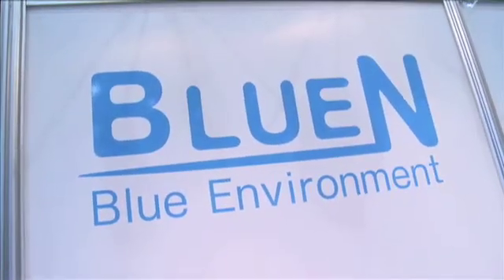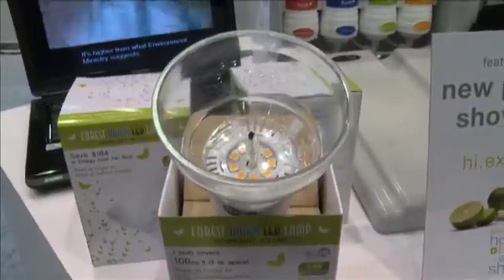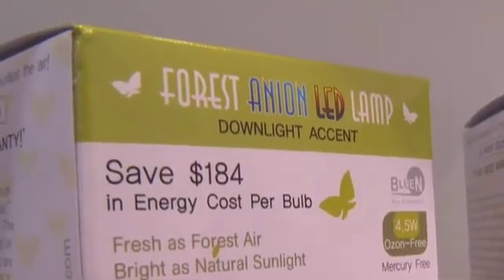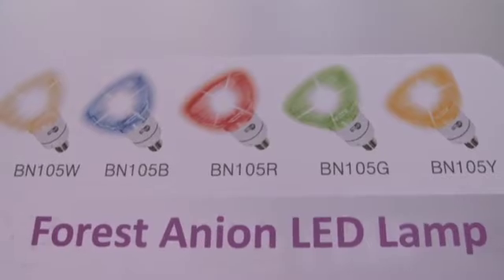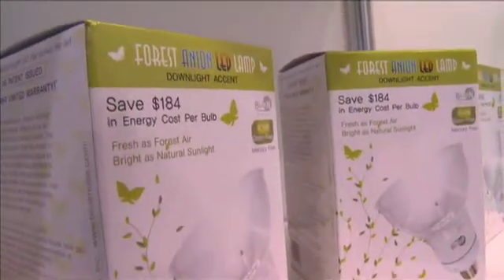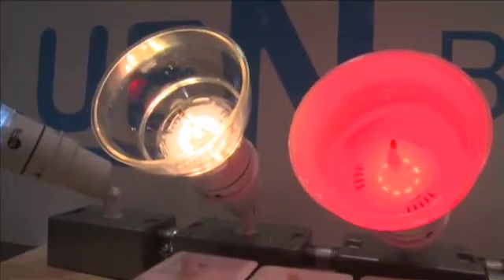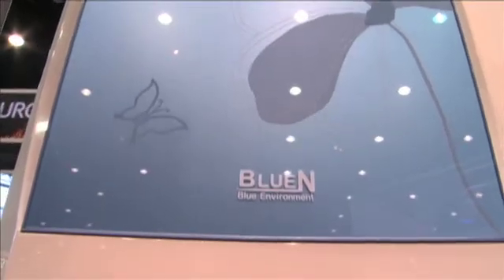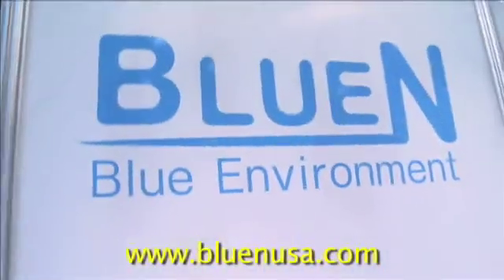Housewares 2010: BlueN USA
BlueN focuses on developing eco-friendly products for its consumers. Founded and headquartered at the Energy Environment Research Center at KAIST, the Korea Advanced Institute of Science & Technology, BlueN has pioneered revolutionary technologies such as anion generators and metal oxide catalyst filters.

BlueN specializes in environmental technology and concentrates on the three most important sectors of the environment: light, air, and water.